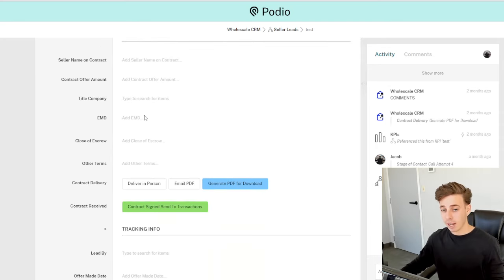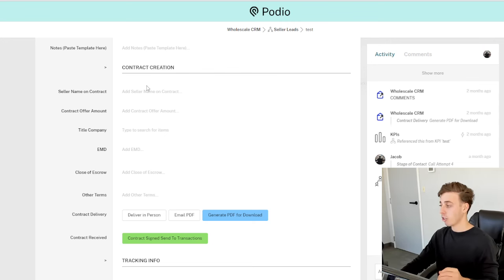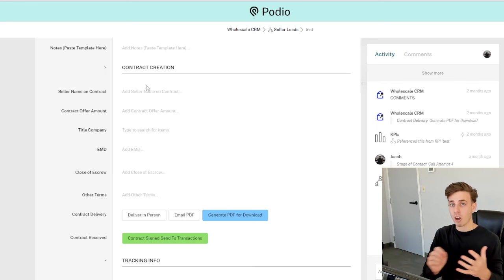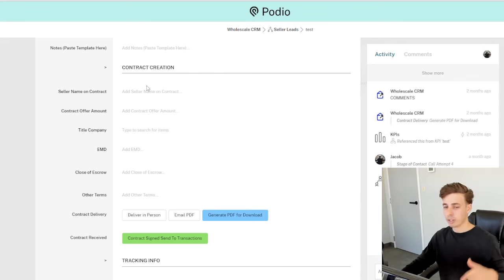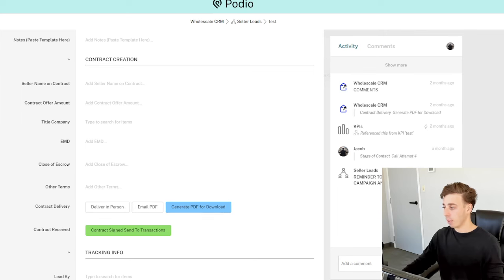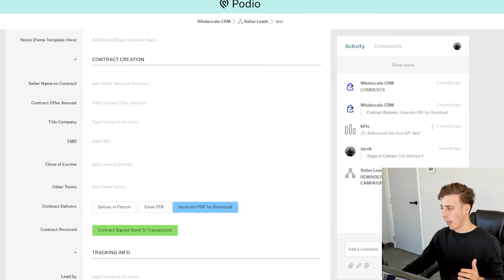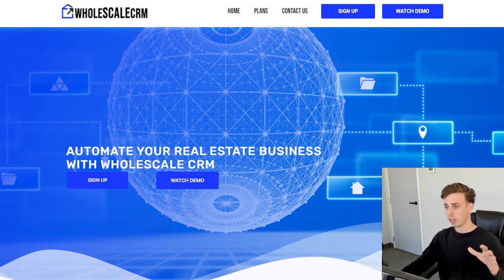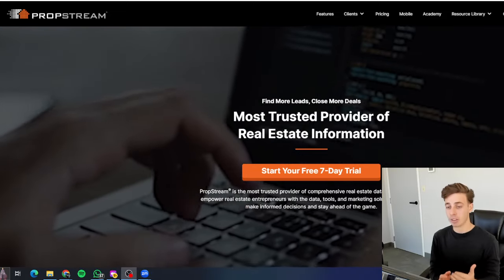Watch Me Wholesale Real Estate Step By Step! (How To Motivated Seller Calls)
Hope you all enjoyed this new YouTube video of me wholesaling real estate live in front of you step by step I hope this video was helpful to show you how to wholesale real estate!

➡Check out my Reiscalers Learn To Wholesale Real Estate Step by Step Program!

➡Check out my mentorship options! One on one coaching calls available!

➡JB Products, Every Tool I Have Built For My Business Is Available Here! Offer calculator, kpi tracker sales training and more!

➡BEST Cold Calling Dialer Discount Save!

➡Jacob Blank Will Personally Help You Maximize Profits and Sell Your Deals!